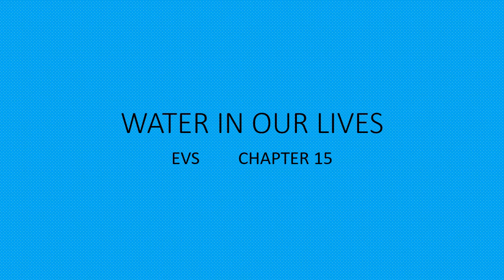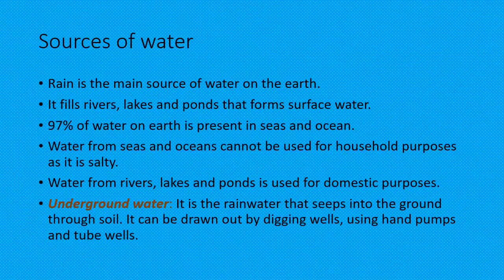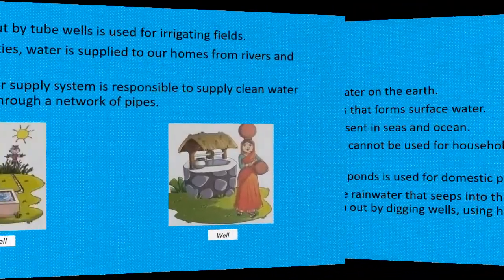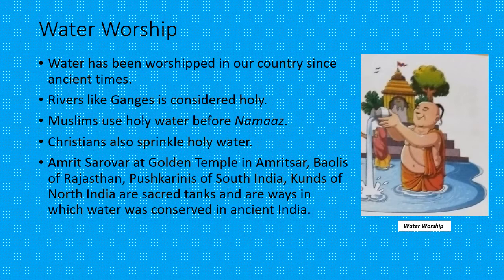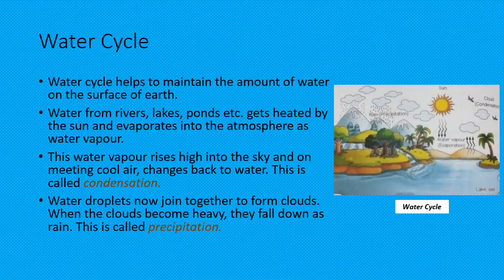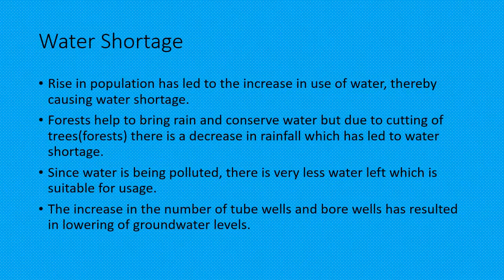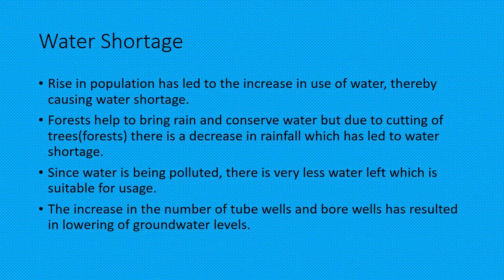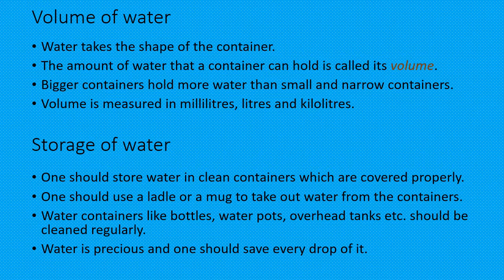Class - 3 Subject - EVS Chapter - 15 Topic: Water in our lives